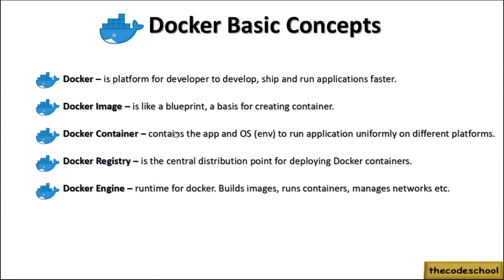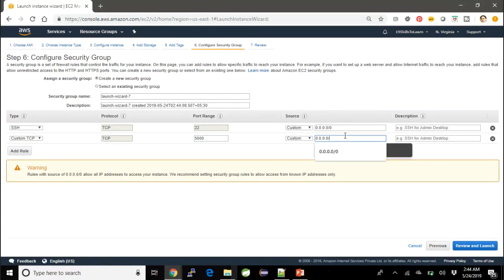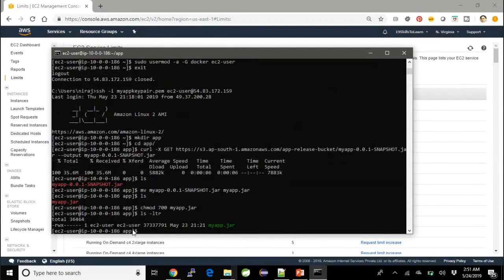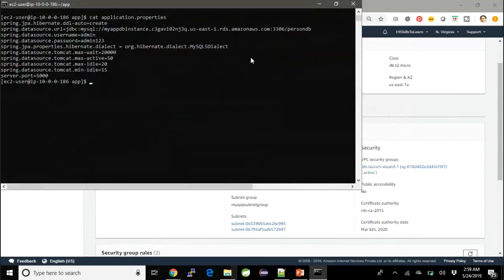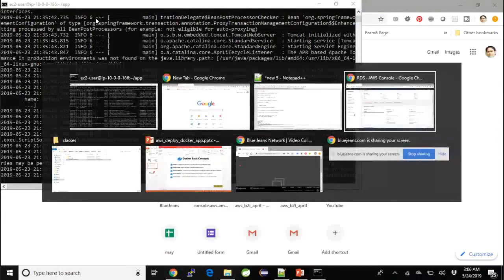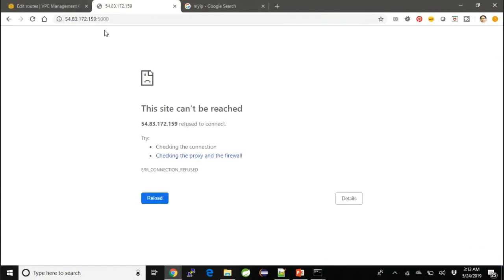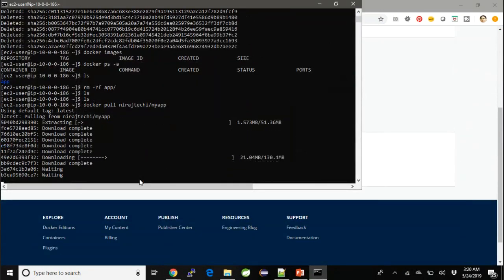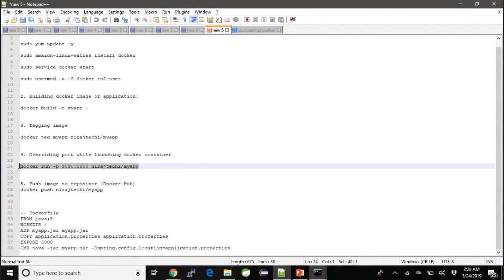AWS EC2 | Docker Containers | Dockerize Java App | Create & Deploy Docker Container with DockerHub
Dockerize app and deploy in EC2 instance
Push the docker image to Docker Hub public repository

Steps:
1. Setting up docker engine

sudo amazon-linux-extras install docker

sudo usermod -a -G docker ec2-user

2. Dockerize your application

-- Dockerfile
FROM java:8
WORKDIR /
ADD myapp.jar myapp.jar
COPY application.properties application.properties
EXPOSE 5000
CMD java -jar myapp.jar -Dspring.config.location=application.properties

3. Building docker image of application:

docker build -t myapp .

4. Tagging image

docker tag myapp nirajtechi/myapp

5. Overriding port while launching docker container

docker run -p 8080:5000 nirajtechi/myapp

6. Push image to repository (Docker Hub)
docker push nirajtechi/myapp

7. Pull image from repository (Docker Hub)
docker pull nirajtechi/myapp